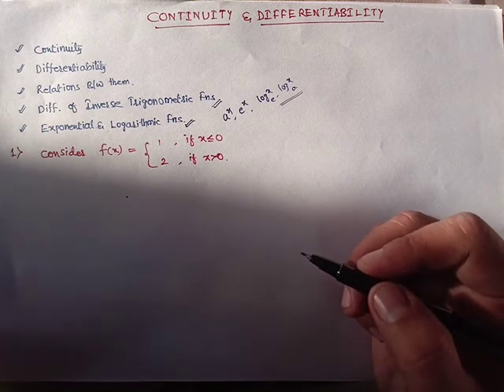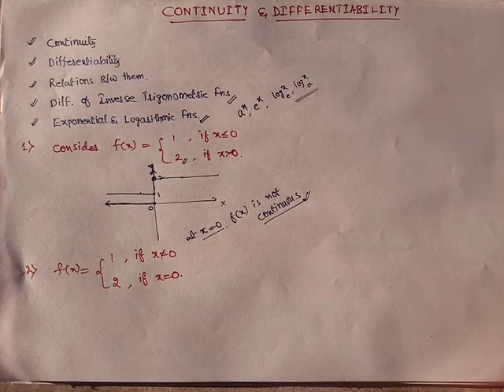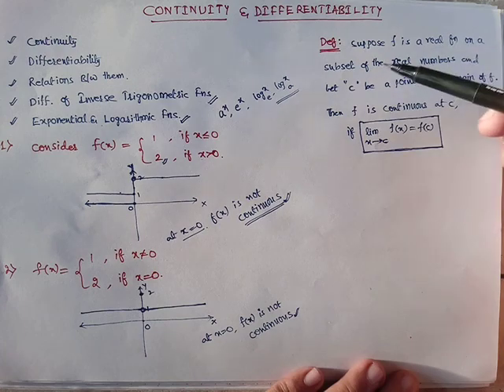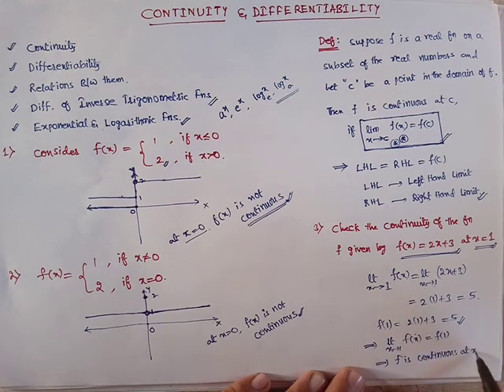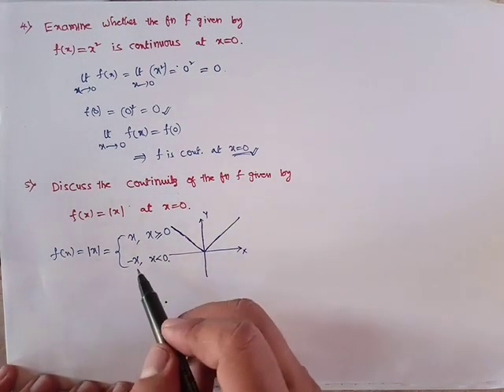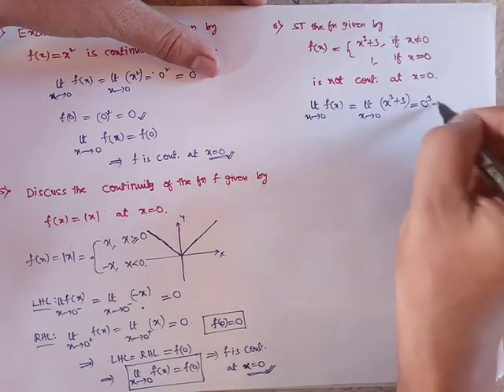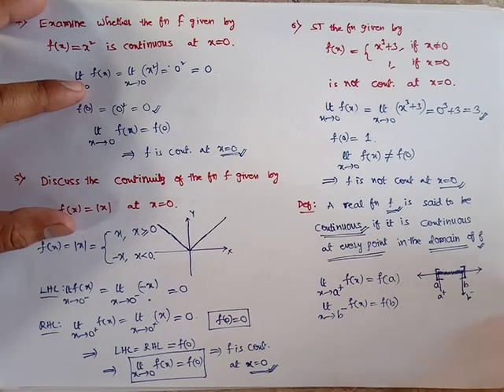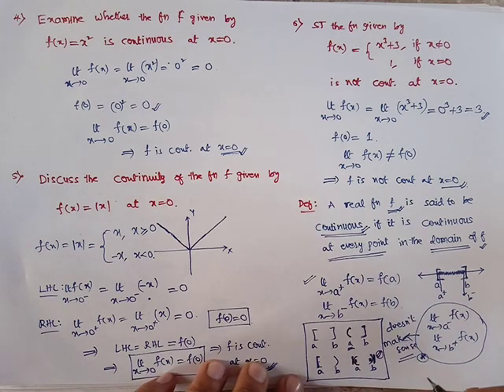Continuity and Differentiability Part 1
Continuity.. definition.. related problems